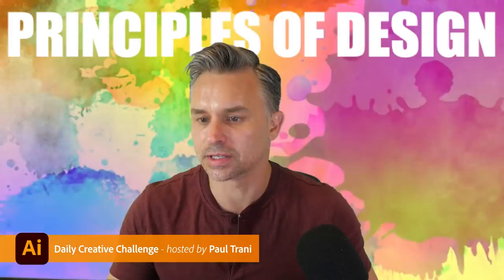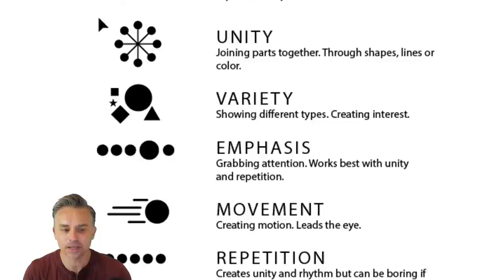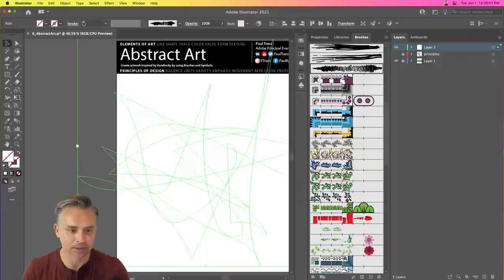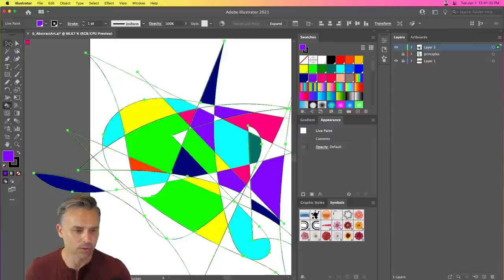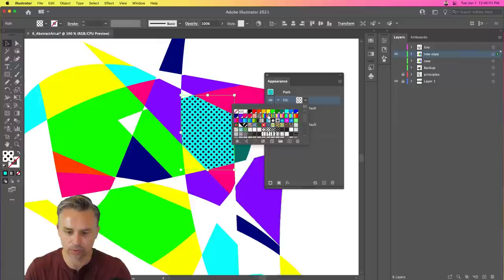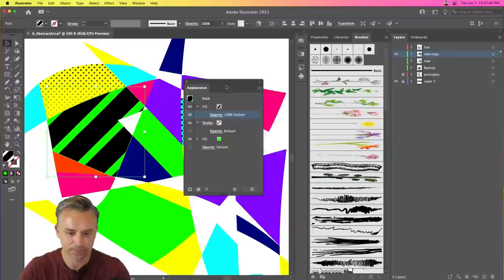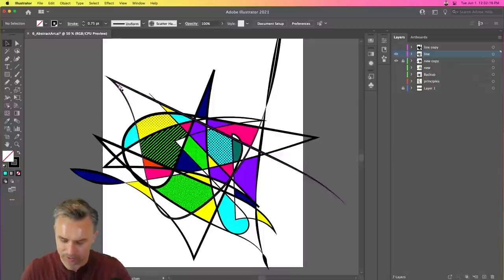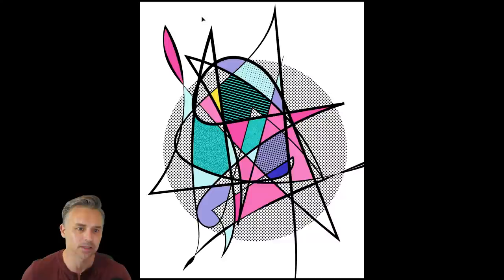Illustrator Daily Creative Challenge - Abstract Art | Adobe Creative Cloud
Challenge: Create artwork inspired by Kandinsky by using Brushes and Symbols.

Join your host each morning at 11:30am PT to learn how to approach each challenge using Illustrator. Complete 9 challenges by Friday, June 4th and you’ll be on your way to sharpening your skills. Get your questions answered, see what the community is creating and get feedback on your work!

Chapters
00:00 Start
03:49 Principles of Design
06:24 Discussing the artist Wassily Kandisky - today’s challenge
11:22 Filling in shapes with the paint bucket options
13:59 Adding more patterns to your swatches
19:11 Adjusting patterns after assigning patterned swatches
20:31 Assigning new art brushes to the original line
23:66 Recolor artwork
24:34 Adding a background